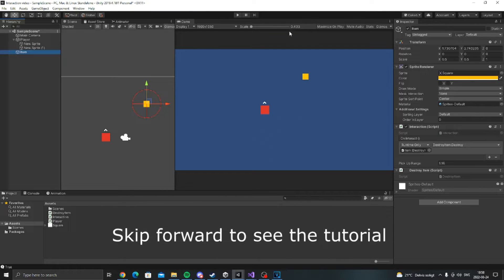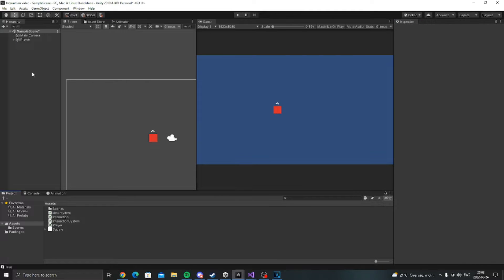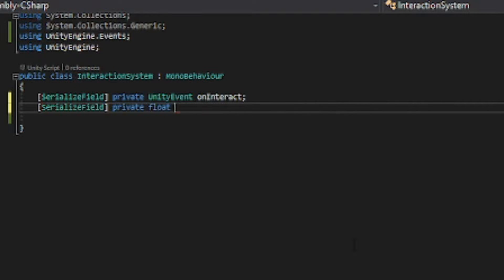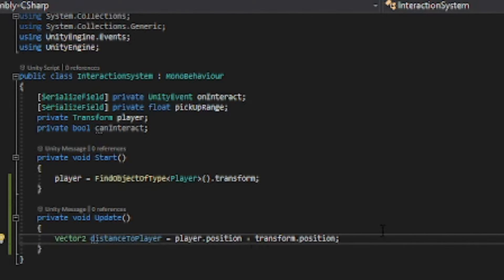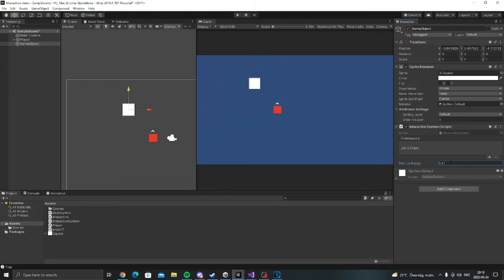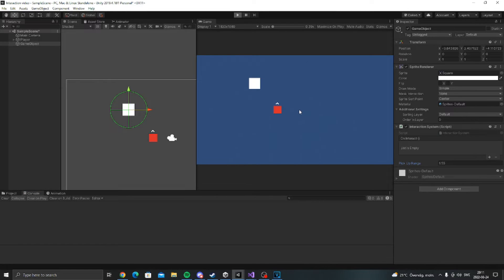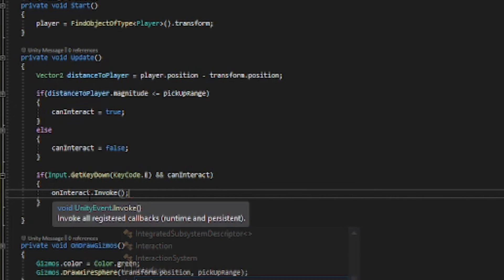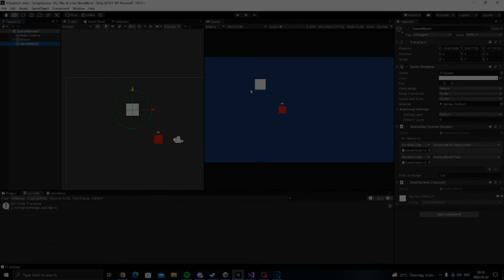How to Make a Simple Interaction System in Unity!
How to Make a Simple Interaction System in Unity! | | In this video, I show you how to make a beginner-friendly Interaction System